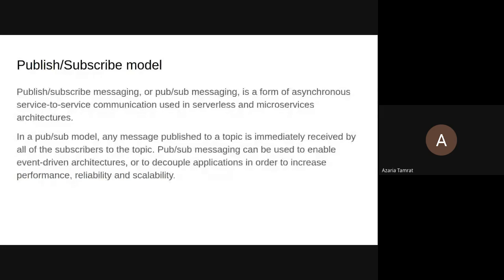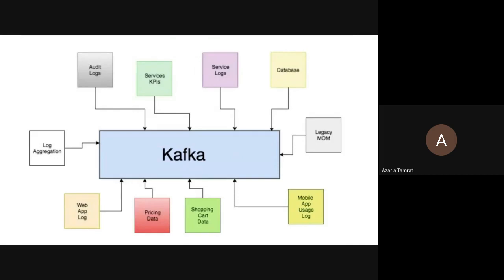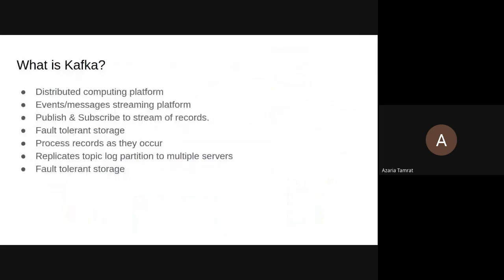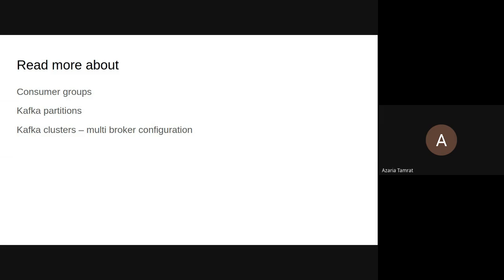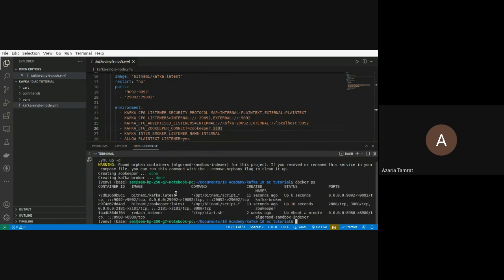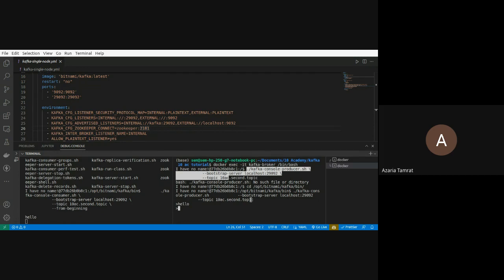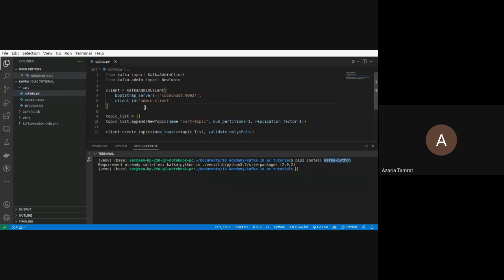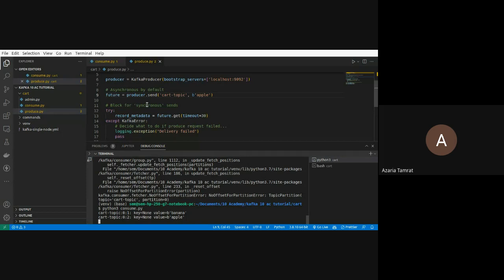Batch 5 week 9 Day 3 - Tutorial 1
Creating and setting up a kafka cluster